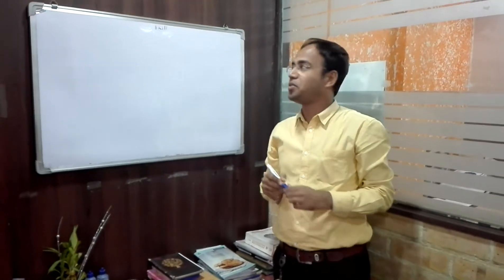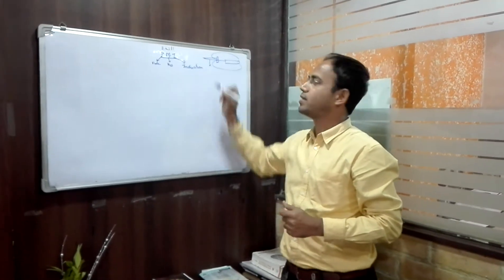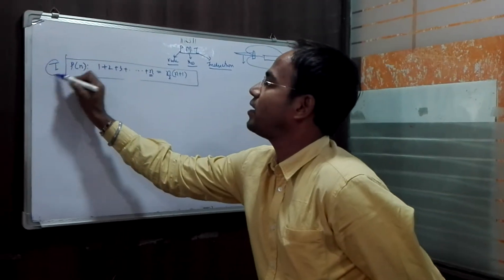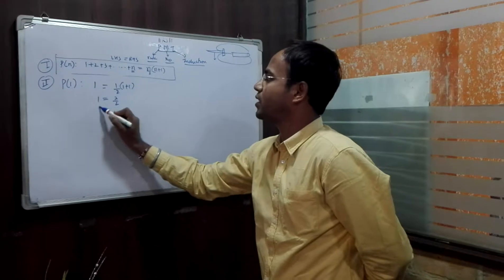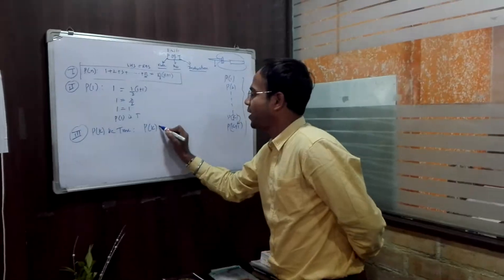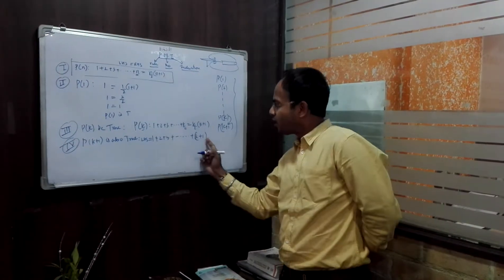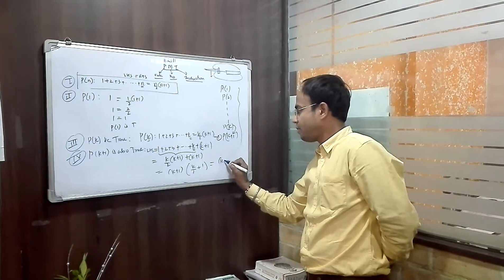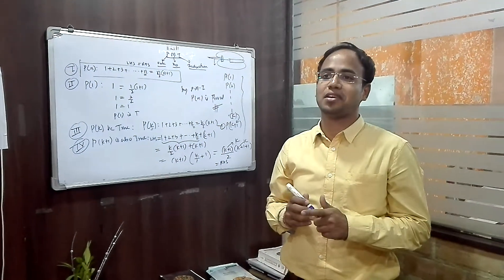Inspiring my endeavour towards the fastest Mathematics Teacher across India: Deepankar Banik